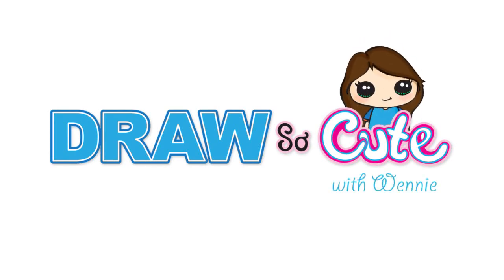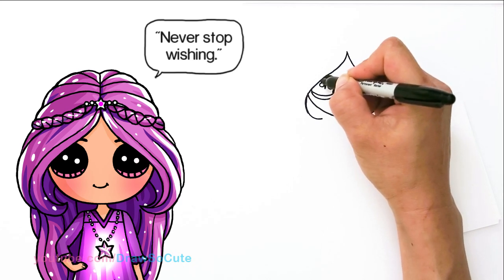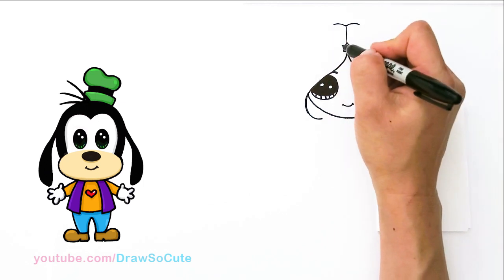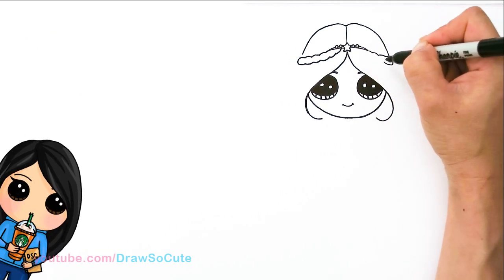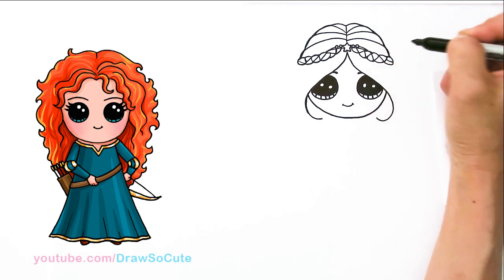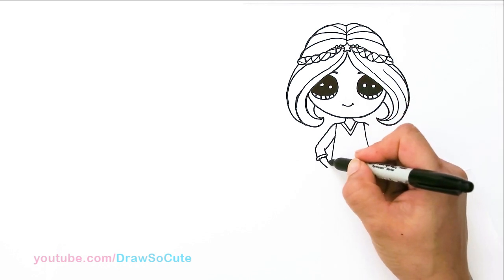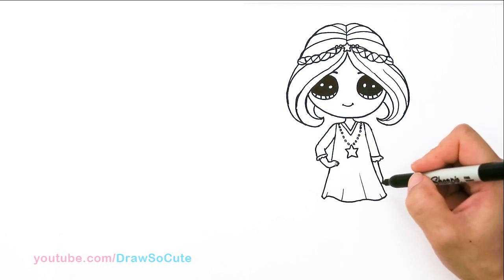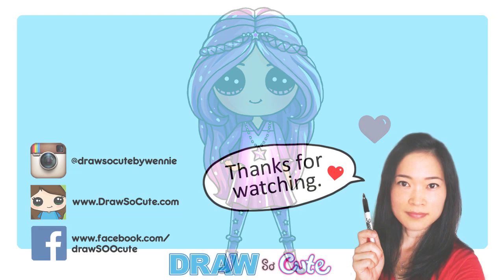How to Draw Sage | Disney Star Darlings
Follow along to learn how to draw Sage from Disney's TV show Star Darlings step by step easy. Art for kids drawing lesson chibi cute girl.